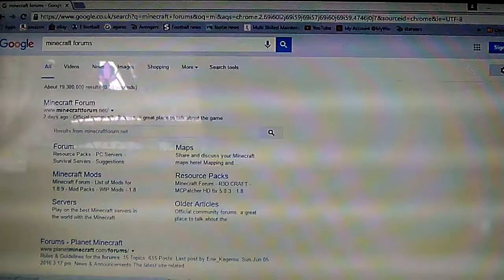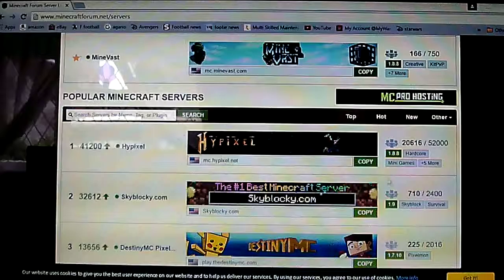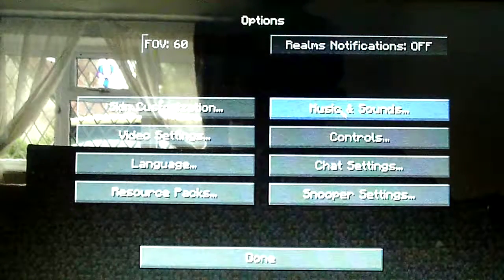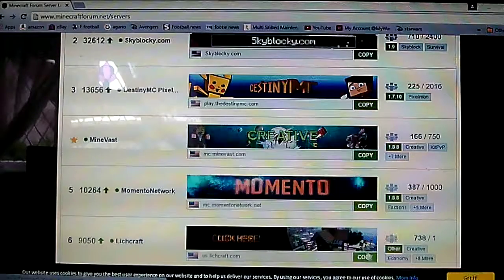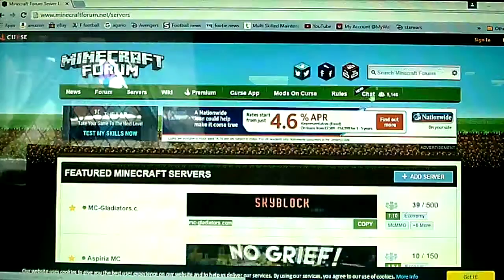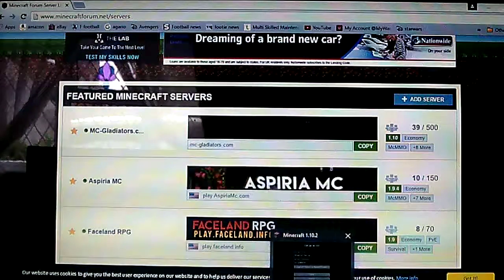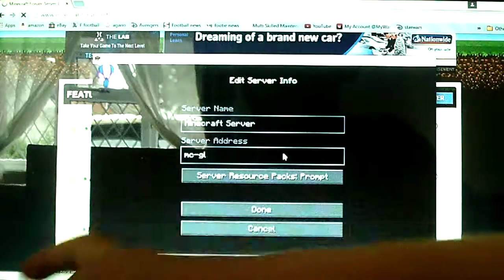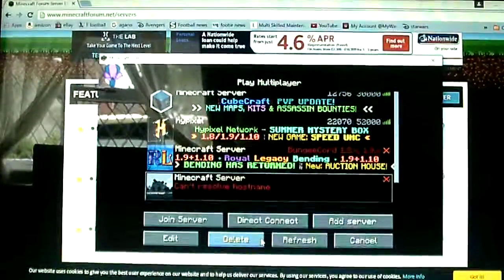How to download servers for Minecraft PC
I show you how to download servers for Minecraft PC.